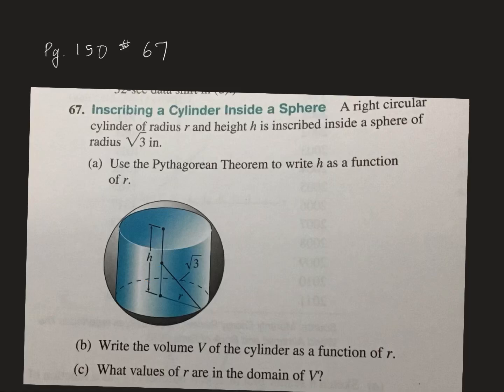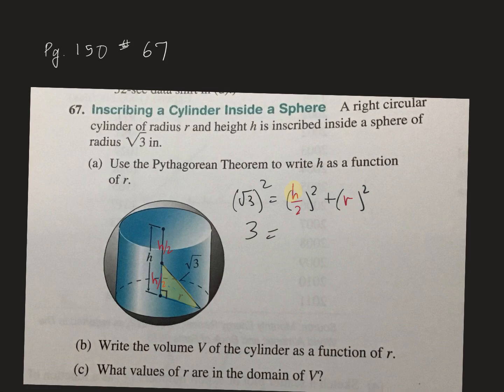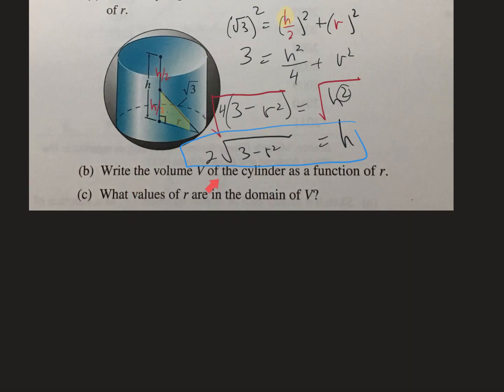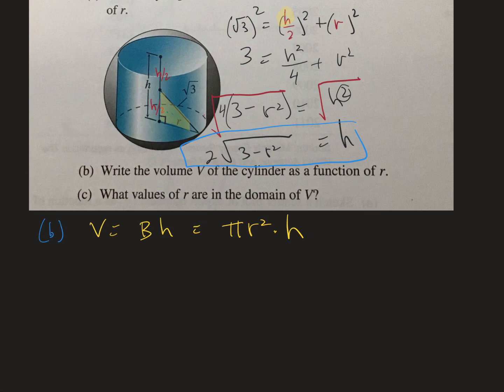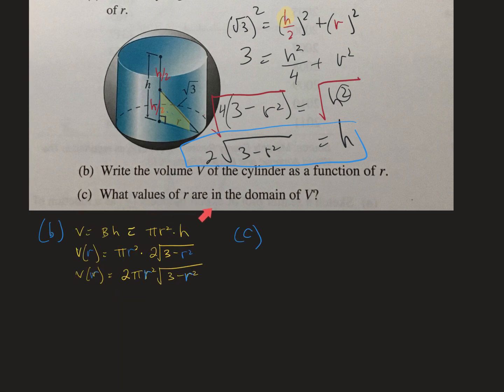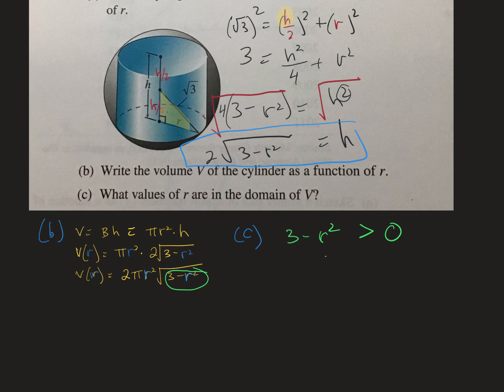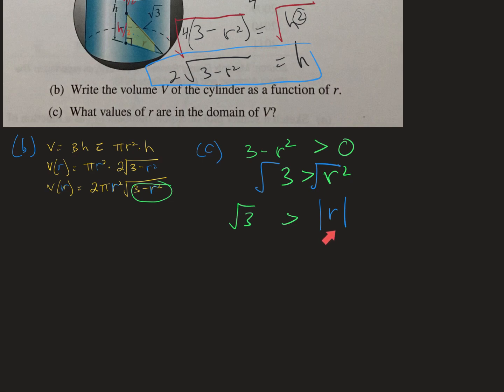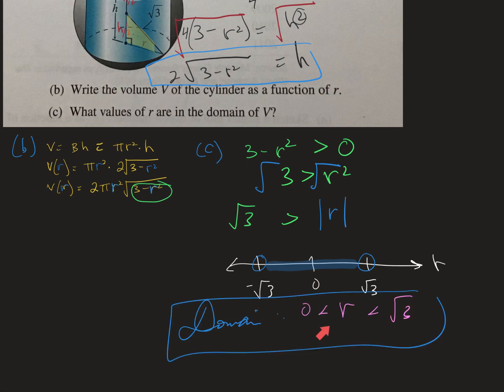Pre-Calc Pg. 150 #67